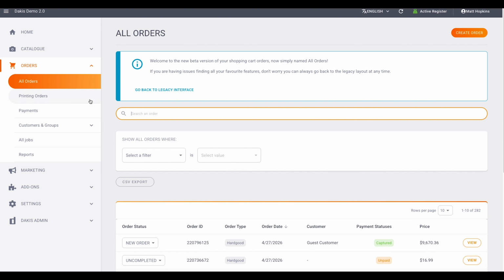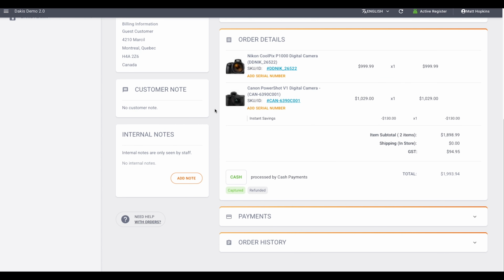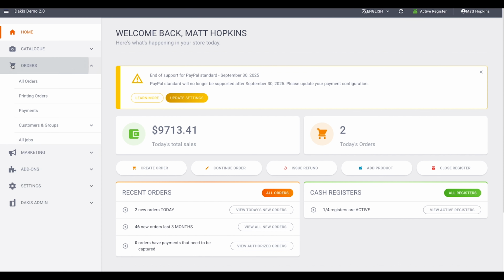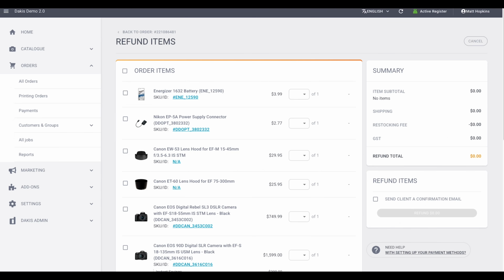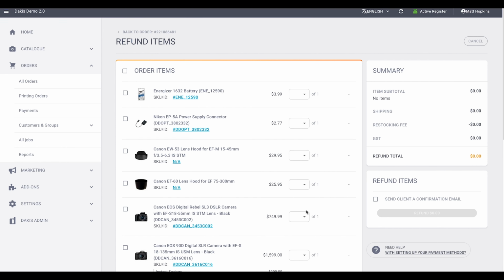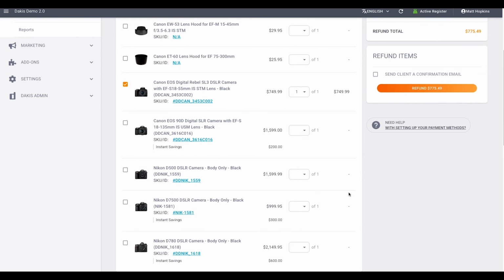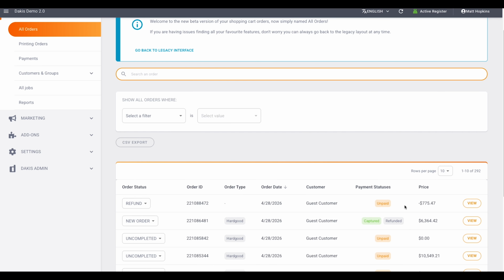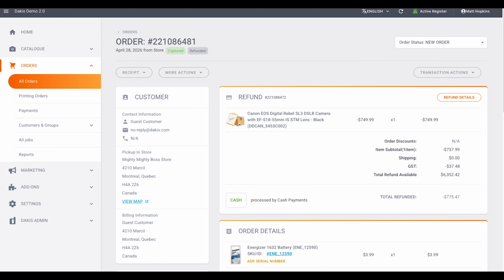How to Process an Item Refund in Your dakis Unified Commerce Solution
In this dakis University video, we walk through how to refund one or more specific items from an order, when to use this refund type, and how the system automatically handles taxes and shipping adjustments.

You’ll learn how to:

Process refunds for specific items in an order
Find and access order details in mydakis
Use the Transaction Actions menu
Adjust item quantities and apply restocking fees
Understand how taxes and shipping refunds are calculated
Add refund reasons and manage customer notifications

An Item Refund is the right option when a customer is returning part of an order. You can select exactly which items and quantities to refund, while the system automatically calculates any applicable taxes and shipping adjustments.

For more help articles and training videos, visit help.dakis.com.